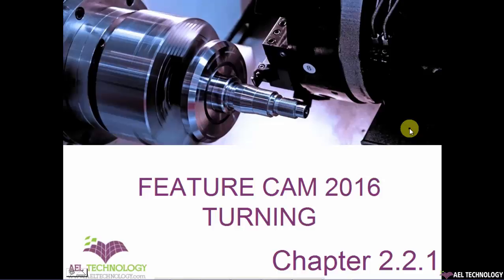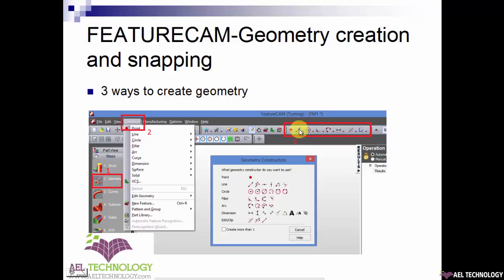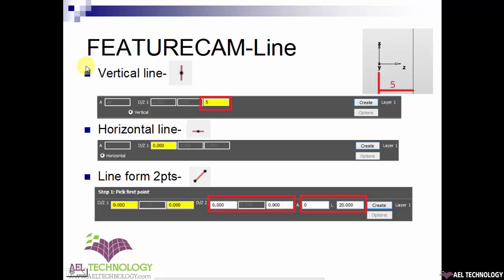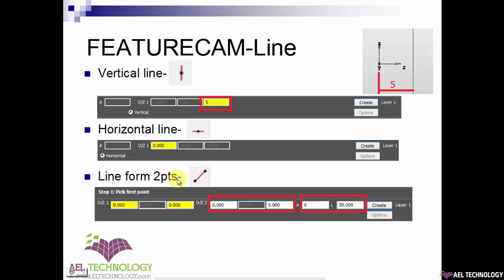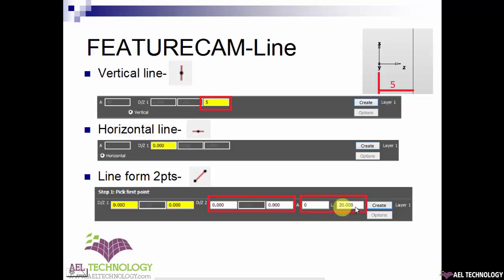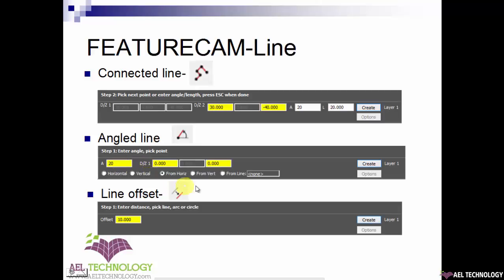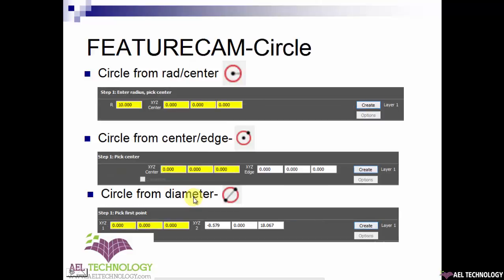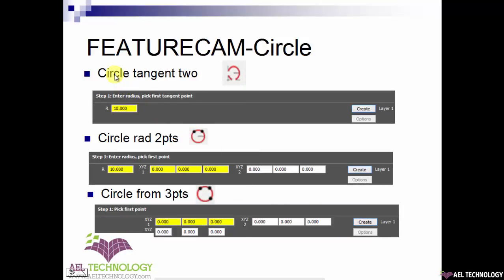Computer Aided Machining Using FeatureCAM-2016- Essential Training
Chapter 1 basics of CNC Turing

• Introduction to CNC Lathe / Turn mill
• Codes
• Turning tools, Insert,
• Feed, Speed , Motion type
Chapter 2 Featurecam introduction
• Featurecam Introduction
• Featurecam User Interface, Mouse buttons, Principle views,Blankig,Show/Hide…..Etc
• Geometry creation, snapping
Chapter 3 Featurecam turn basics
• Stock material creation
• Feature creation
• Toolpath
• Face, turn, Strategy
• Editing-tool selection, feed, speed, depth
• Toolpath simulation
• Part View, Operation list
• Part documentation
• Generating NC code
• Post processing
• Saving NC Code
Chapter 4 Feature from curve
• Turn
• Bore
• Groove
• Thread
Chapter 5 Feature from dimension
• Holes
• Groove
• Thread
• Face
• Cutoff
• Bar Feed
Chapter 6  Group and Patterns
Chapter 7  NC code
• Feed Optimization
• Tool Mapping
Project-1 Simple
Project-2 Simple
Project-5 Complex
Project-6 Complex